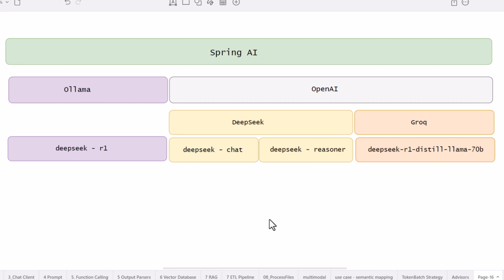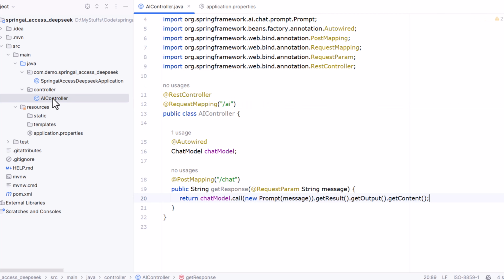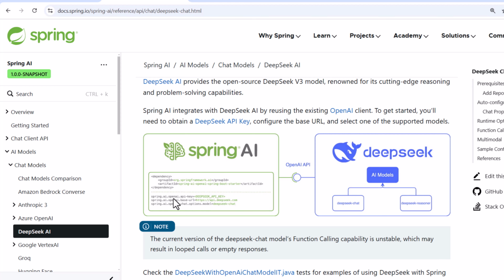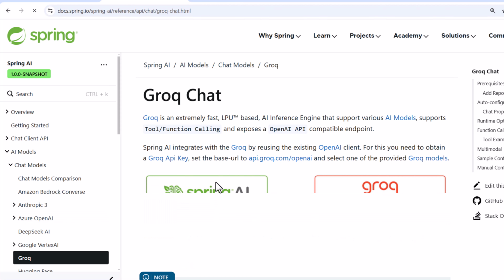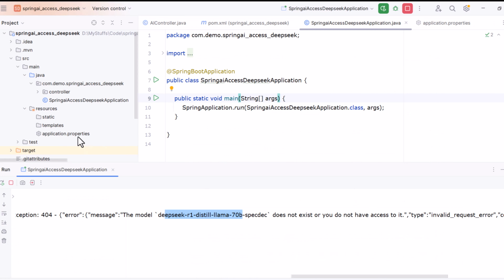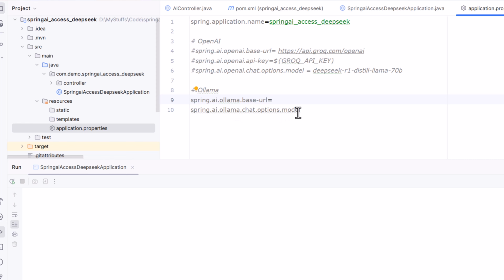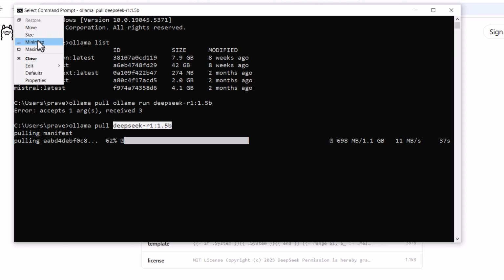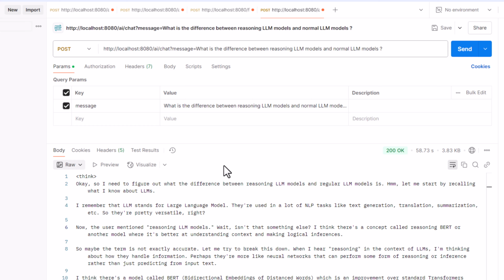18. Spring AI : How to access DeepSeek models using DeepSeek, Groq and Ollama ?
We will cover how to integrate DeepSeek large language models (LLMs) into a Spring AI application using two different APIs: OpenAI for accessing DeepSeek models via a compatible interface, and Ollama for directly running DeepSeek models locally. The tutorial outlines the necessary dependencies (Spring Web, OpenAI, and Ollama), configuration parameters (API keys, base URLs, model names), and code snippets for creating endpoints to interact with the models. It contrasts the speed and functionality of accessing DeepSeek models through these different methods, highlighting the unique "thinking" tag provided by the open-source DeepSeek models when using the Grok cloud platform. The overall purpose is to provide a practical guide to using DeepSeek LLMs within a Spring application, comparing the cloud-based and local deployment options.